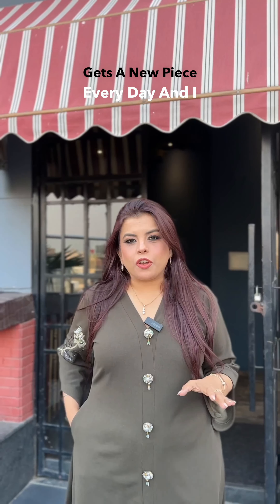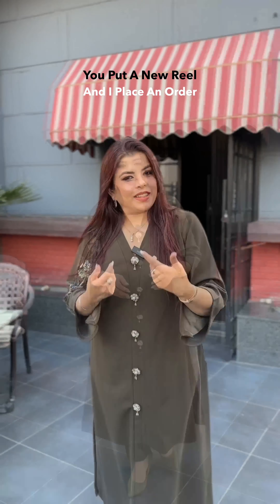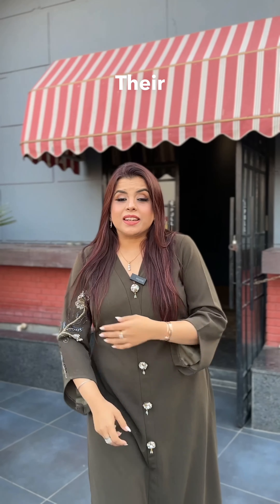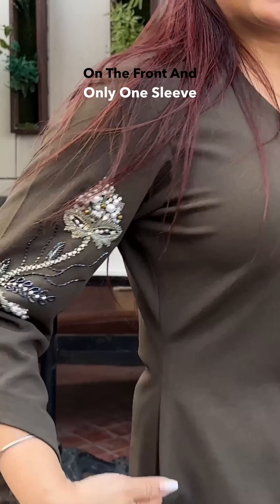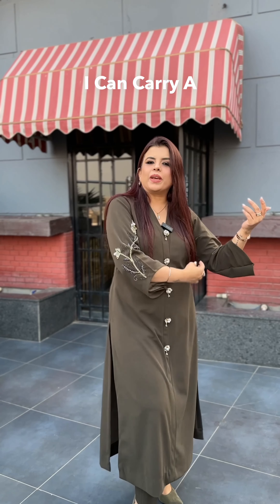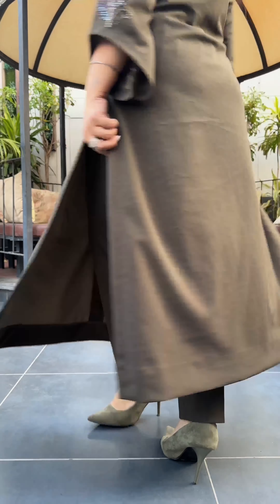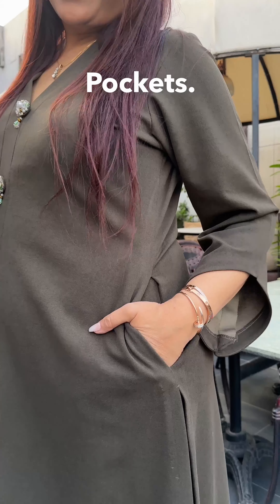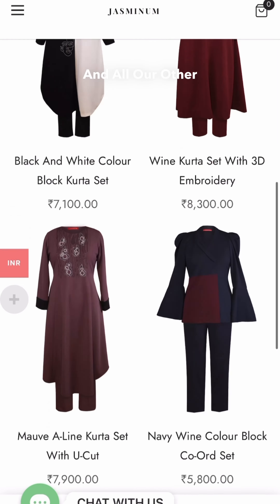Every New Addition Becomes An Instant Favourite